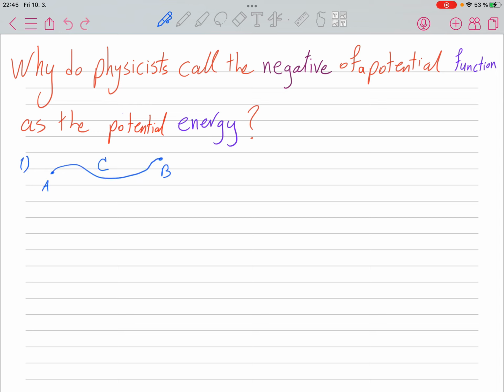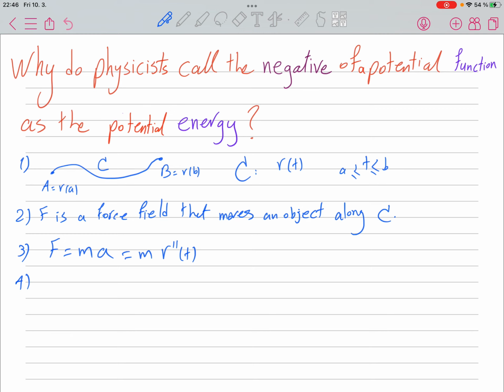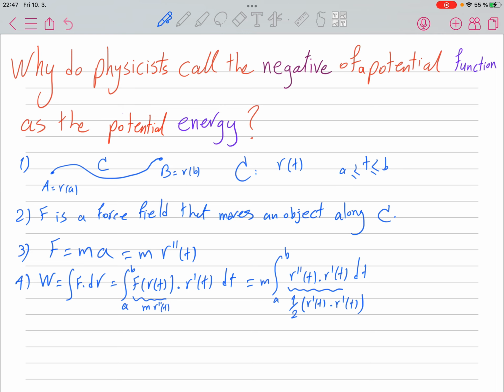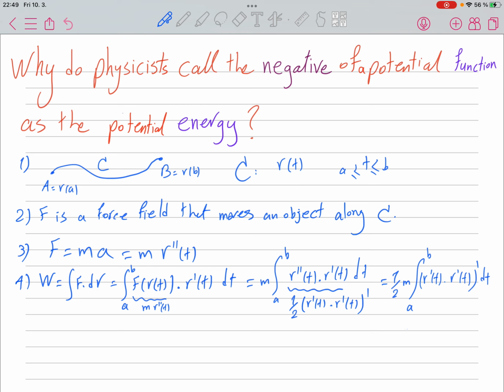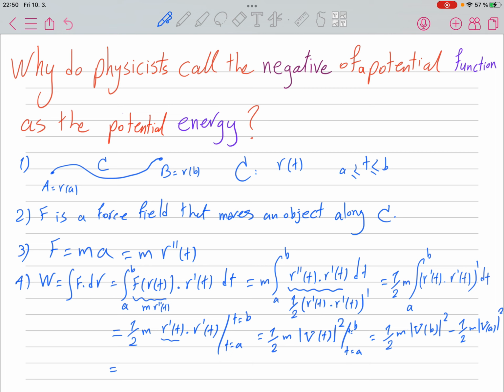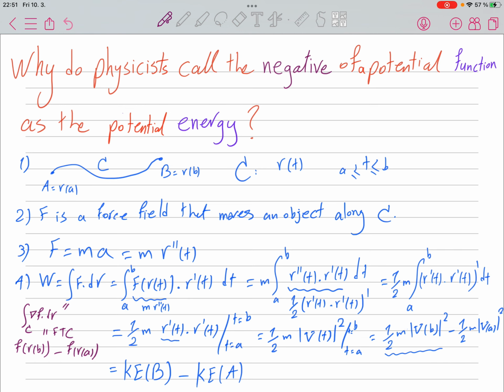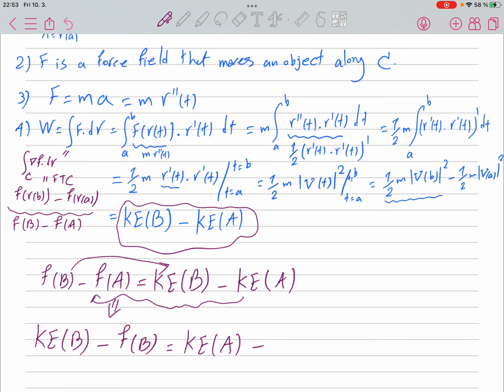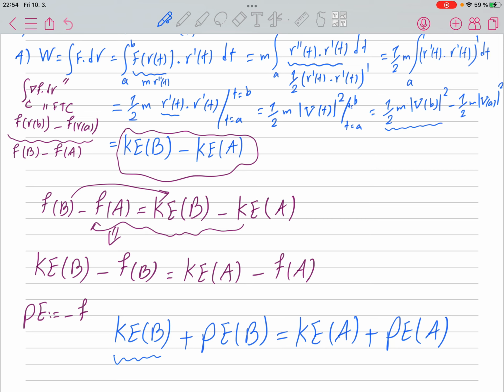Why do physicists call the negative of a potential function as the potential energy?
In this video, we explain that why physicists call the negative of a potential function, studied in Multivariable Calculus, as the potential energy.